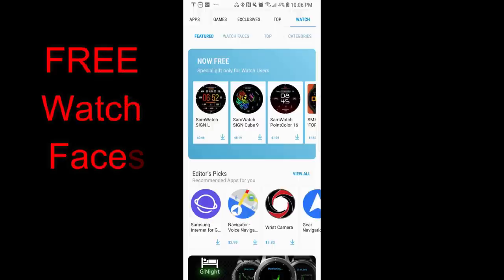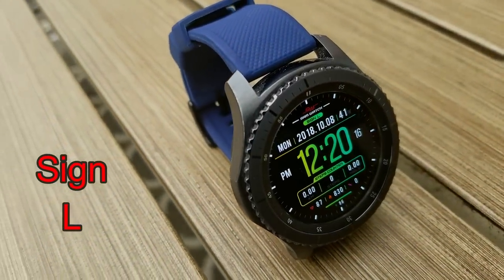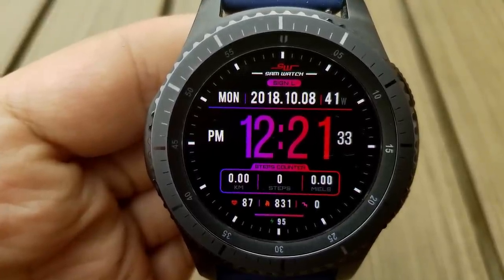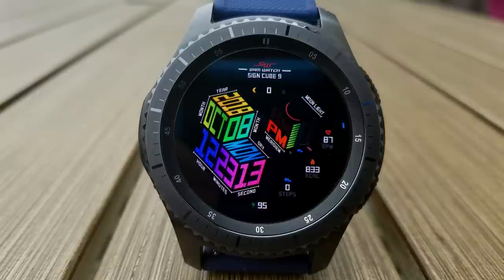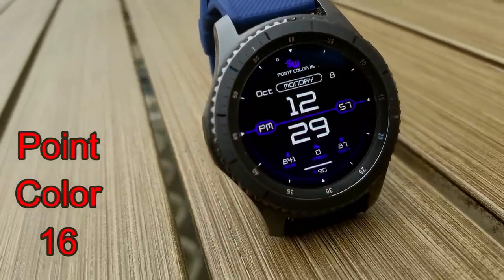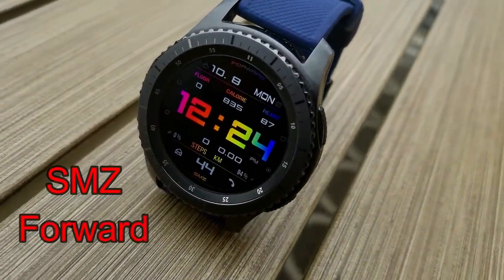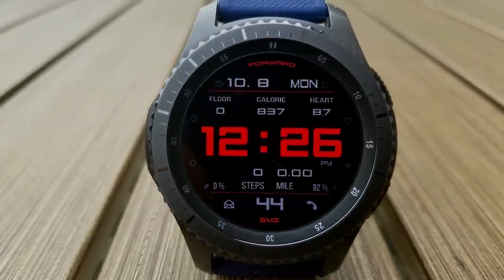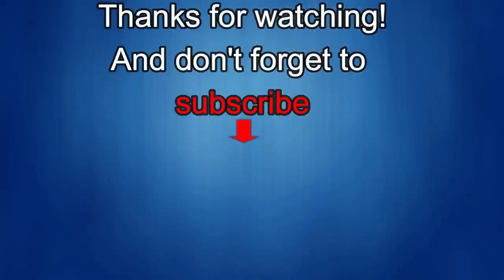*FREEBIE ALERT* Samsung Galaxy Watch/Gear Watch Faces by SamWatch & SMZ!